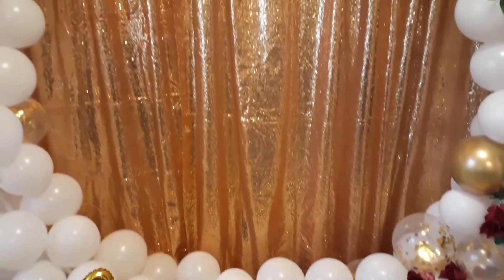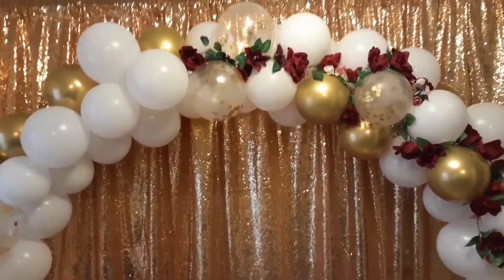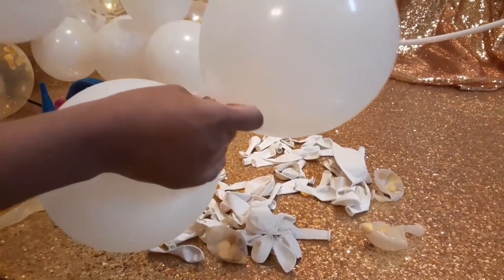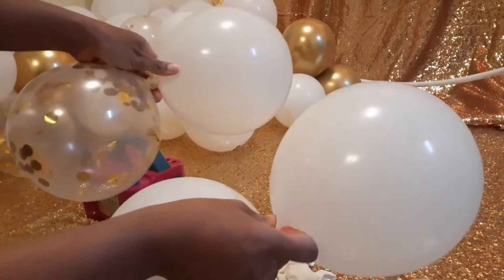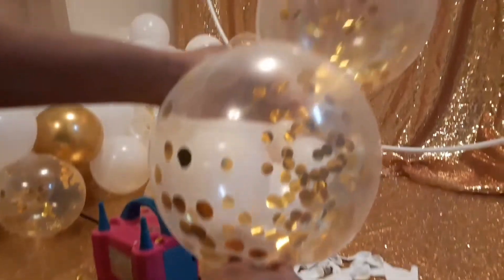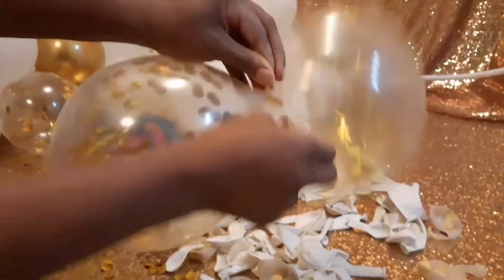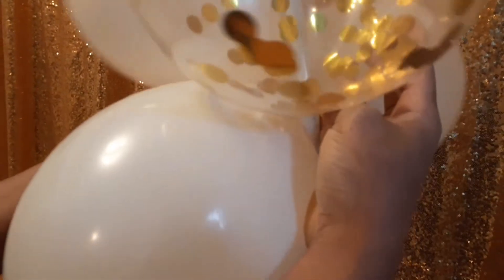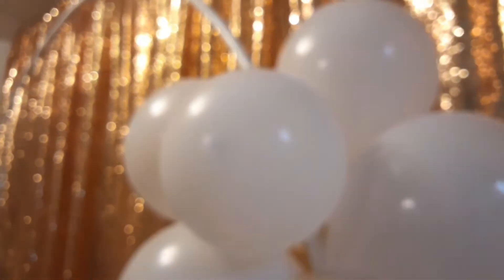How to decorate a Round Arch with Balloon.(step by step)